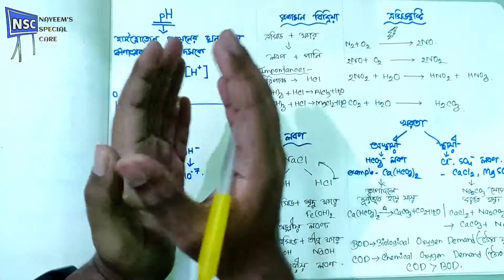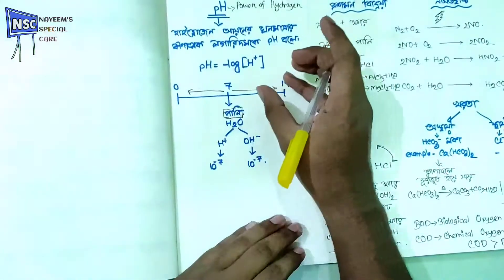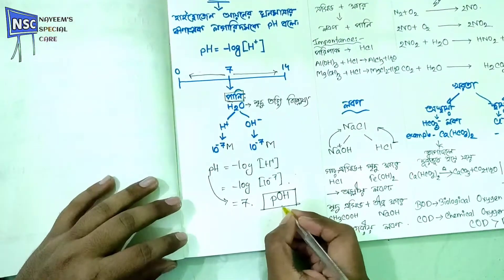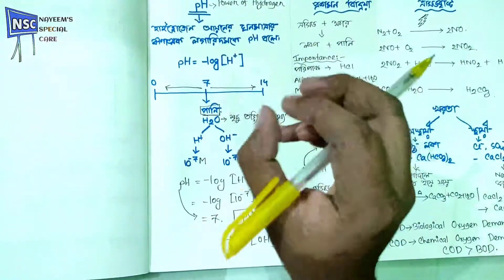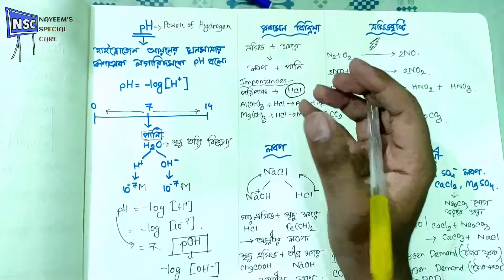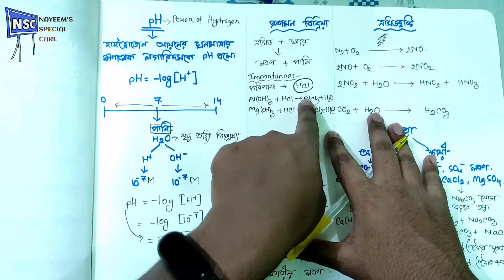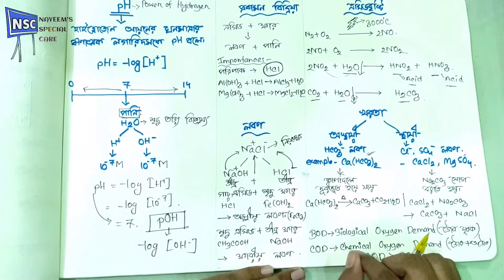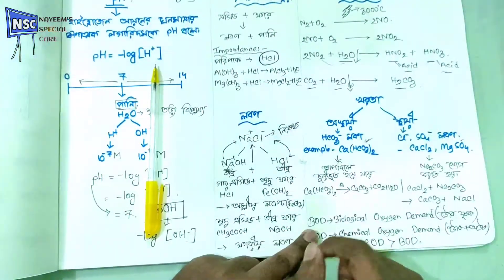রসায়ন - pH, লবণ, এসিডবৃষ্টি ও খরতা (নবম দশম ও এসএসসি) ৯ম অধ্যায় | SSC